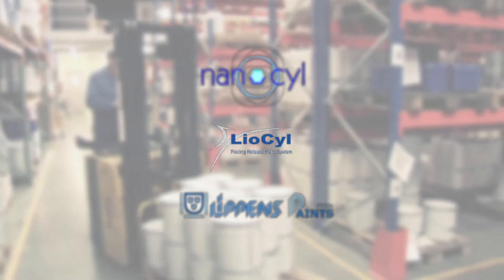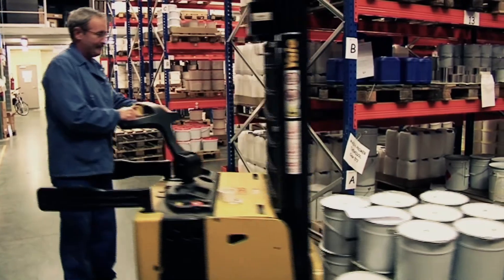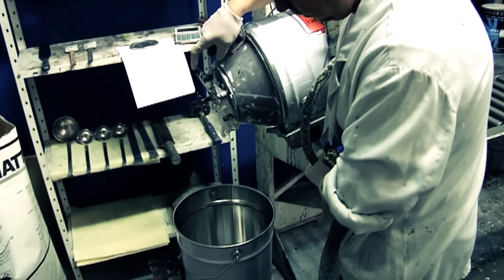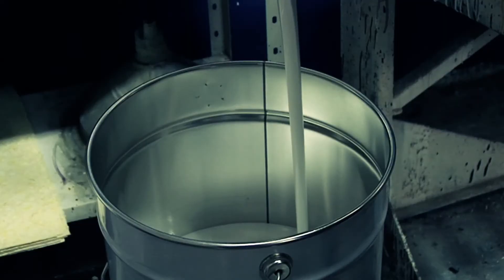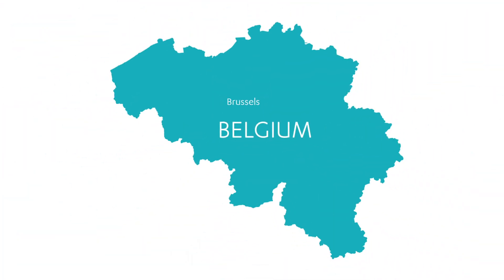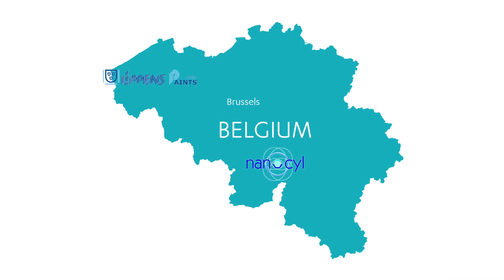Nanocyl-Lippens collaboration launched LioCyl: a marine coating free of heavy metals and biocides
The Nanocyl, nanotechnology Company, and Lippens, the paints maker, jointly developed LioCyl (coating) a non-polluting product free of heavy metals and biocides with effective way of preventing the development of algae or shells on ship hauls.

The innovation came from: combining the particular properties of carbon nanotubes with silicone. This mixture lent very interesting properties to the coating surface that made it possible to obtain an anti-fooling and non-toxic formulation.

Amongst the many benefits:

- excellent mechanical properties,
- scratch resistant
- enables ships and tankers to move faster through the water thanks to the smoothness of the film of paint.
- saves energy (using less fuel and produce less CO2).

This gives the paint the potential to win a part of the huge global market for maritime tankers and yachts.

Nanocyl developed this coating, but they had no real experience when it came to paints.
So they looked for an SME with which to collaborate that would be able to help the product evolve from a coating that had fooling-release qualities to a coating that had the typical properties of a marine coating. Lippens was that company.

LioCyl will have a beneficial effect on employment both in the Port of Ghent and in Sambreville in Belgium. The innovation by Nanocyl and Lippens is protected by an international patent.